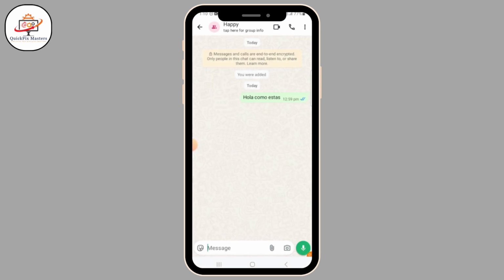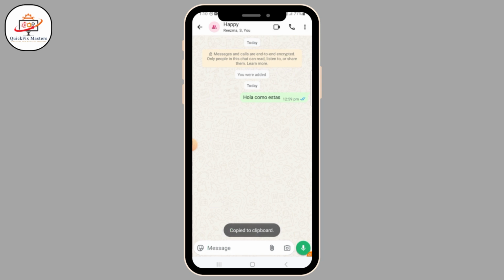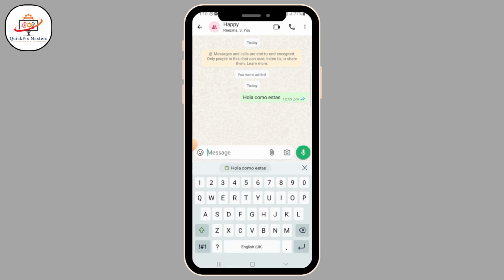Android: How to Copy and Paste on WhatsApp in 2025 – Easy Step-by-Step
Want to copy text, messages, or media on WhatsApp Android? This tutorial shows you the fastest and easiest way to copy and paste anything within WhatsApp without losing formatting.

00:05 – Intro: Why copying and pasting on WhatsApp is useful
00:20 – Step 1: Copy messages, text, and links on Android
00:40 – Step 2: Paste content in chats, status, or other apps

In this video, you’ll learn:

How to copy and paste messages, text, and links on WhatsApp

Step-by-step instructions for Android users

Tips to save time while sharing information on WhatsApp

Quick ways to maintain formatting and avoid errors

Master WhatsApp copy-paste features and make messaging faster and easier!